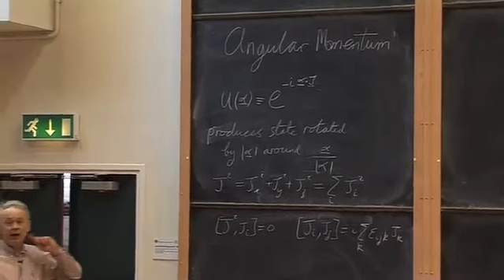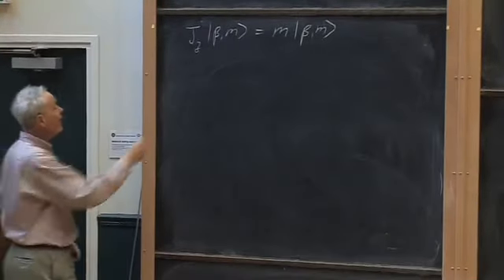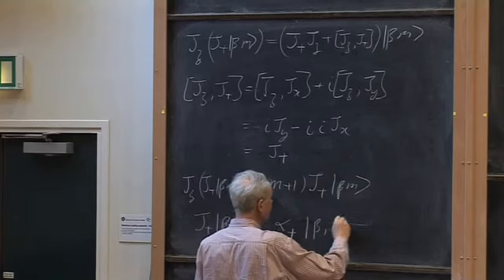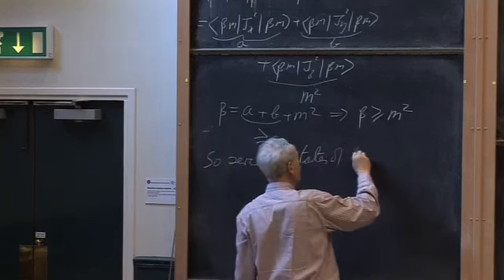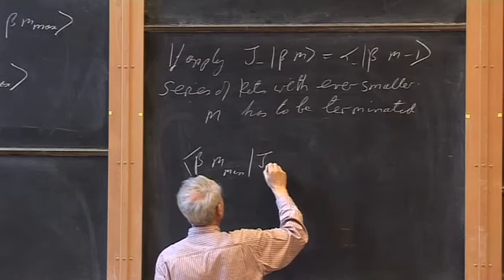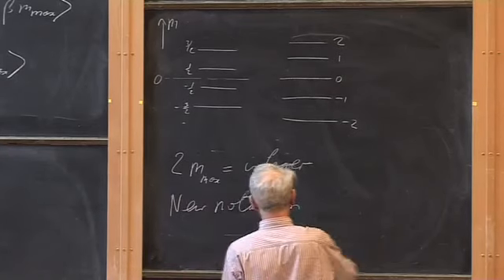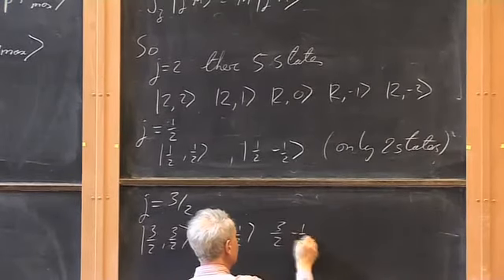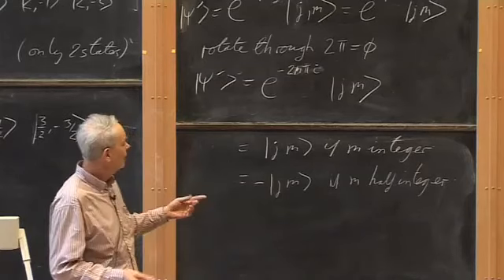18 018 Angular Momentum